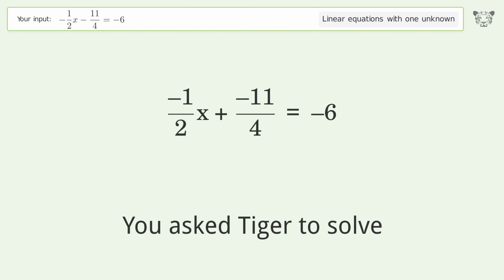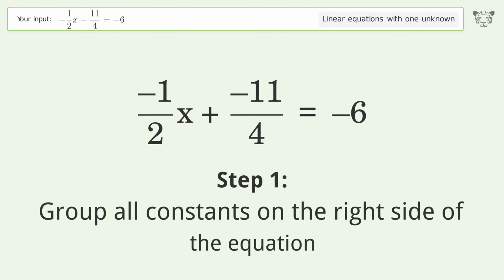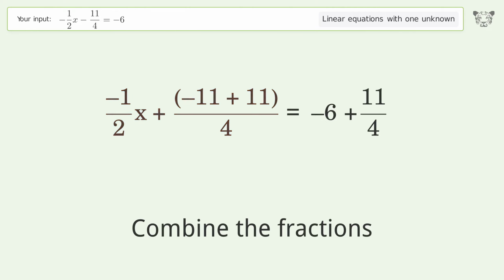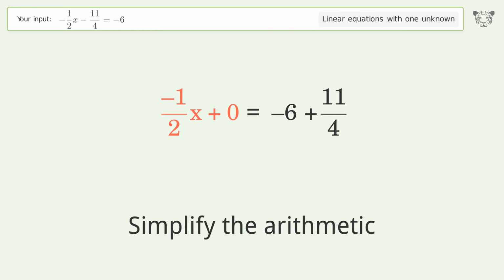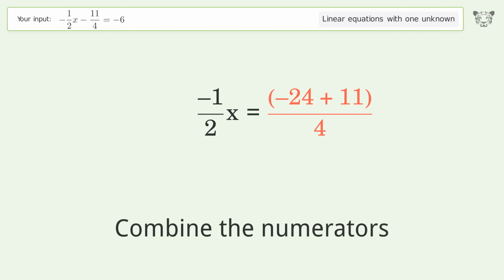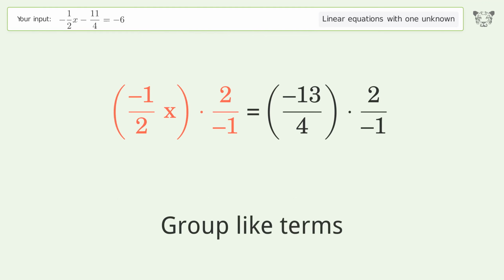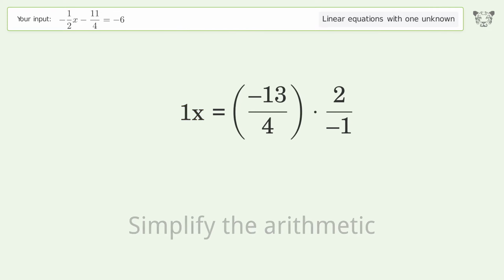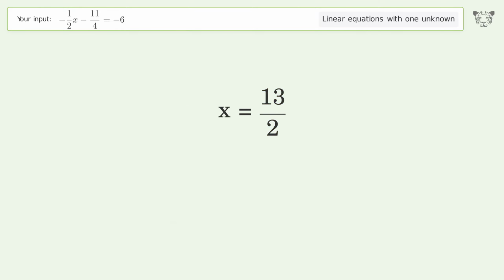Solve -1/2x-11/4=-6: Linear Equation Video Solution | Tiger Algebra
Struggling with -1/2x-11/4=-6? Watch our step-by-step video on Tiger Algebra to master this linear equation effortlessly. Also check out for more tips and tricks for dealing with linear equations with one unknown